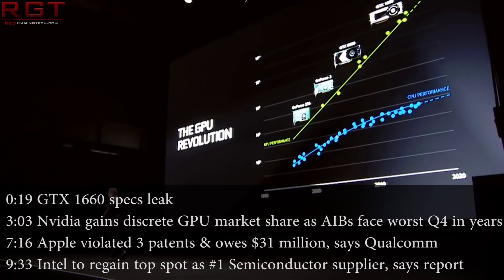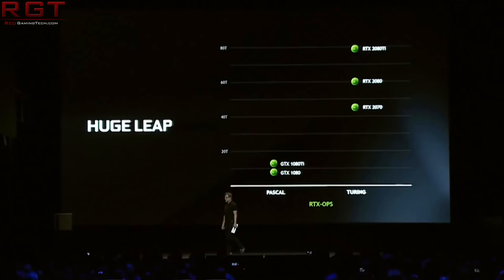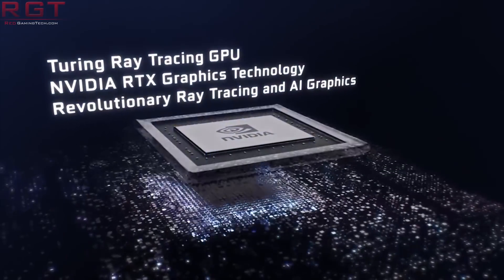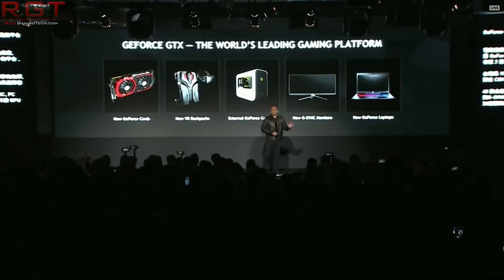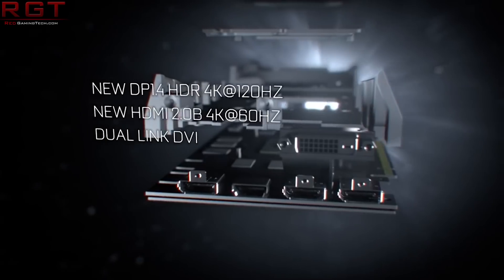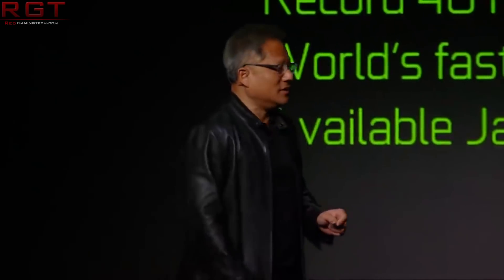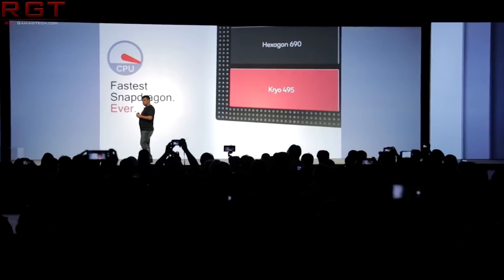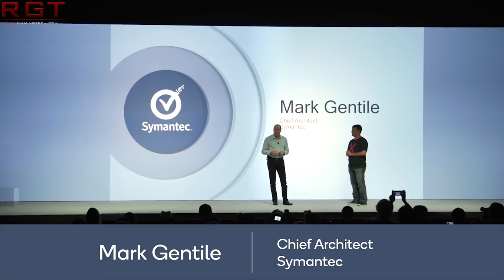GTX 1660 Specs & Price Leak | Nvidia Increases Discrete GPU Market Share Over AMD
Courtesy of VideoCardz (link below), we have specs and a price for the GTX 1660 (non Ti variant). This includes CUDA cores, clock speed and of course memory as well.

A new report from JPR also shows that Nvidia increased their lead over AMD in the land of discrete GPU market share in Q4 2018, while AIBs did not have a good time.

The Apple and Qualcomm battle continues, as Qualcomm accuses Apple of 3 patent infringements and asks them to pay a hefty bill.

Finally, according to a new report (link below), Intel will regain their throne as the #1 Semiconductor Supplier in 2019.